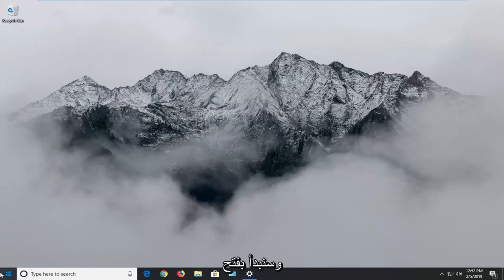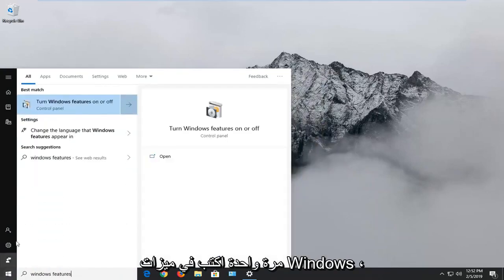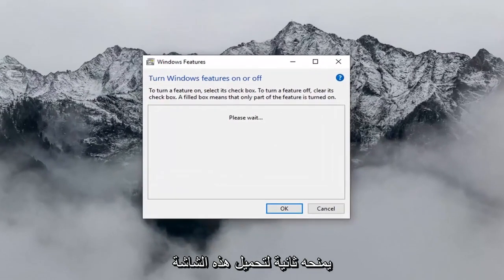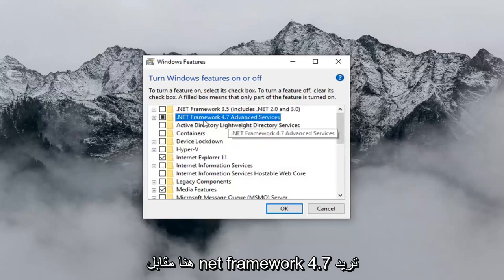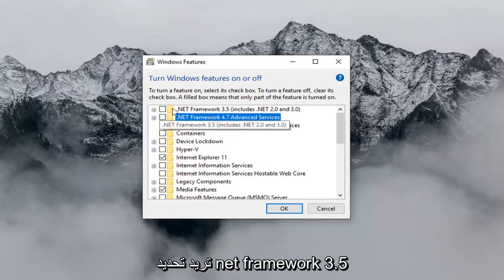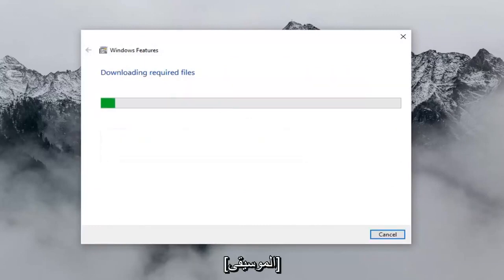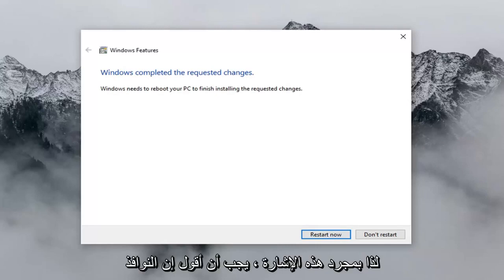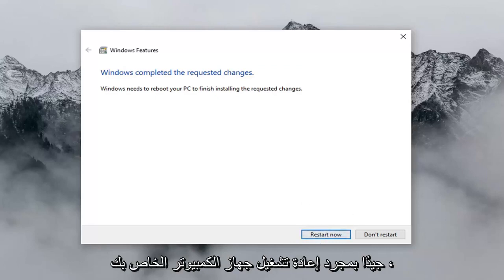حل مشكلة net framework 3.5 في windows 10/11/7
كيفية إصلاح Net Framework 3.5 Error 0x800f081f Windows 10 و Windows 11 [دروس]

حدث خطأ في تثبيت Net Framework 3.5 0x800f081f على جهاز كمبيوتر يعمل بنظام التشغيل Windows 10 أو Windows 11 ، لأن Windows لا يمكنه العثور على الملفات المطلوبة أو تنزيلها اللازمة لتثبيت .NET Framework 3.5. ظهر الخطأ 0x800f081f بعد تشغيل .NET Framework 3.5 في ميزات Windows.

وصف المشكلة: لا يمكن تثبيت .NET Framework 3.5 على جهاز كمبيوتر يعمل بنظام التشغيل Windows 10 أو Windows 8 / 8.1 وتم إنهاء تثبيت NET Framework 3.5 برمز الخطأ 0x800f081f: "تعذر على Windows إكمال التغييرات المطلوبة. تعذر على Windows ابحث عن الملفات المطلوبة لإكمال التغييرات المطلوبة. تأكد من أنك متصل بالإنترنت ، وحاول مرة أخرى. "

سيتم تطبيق هذا البرنامج التعليمي على أجهزة الكمبيوتر وأجهزة الكمبيوتر المحمولة وأجهزة الكمبيوتر المكتبية والأجهزة اللوحية التي تعمل بأنظمة التشغيل Windows 11 و Windows 10 (Home ، Professional ، Enterprise ، Education) من جميع الشركات المصنعة للأجهزة المدعومة ، مثل Dell و HP و Acer و Asus و Toshiba و Lenovo ، وسامسونغ.